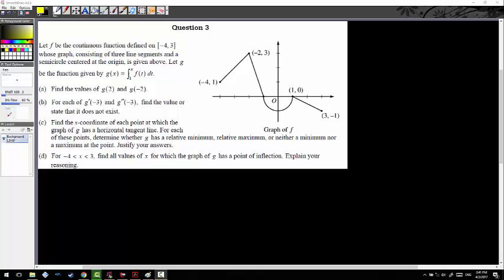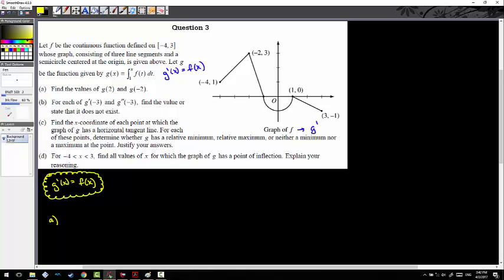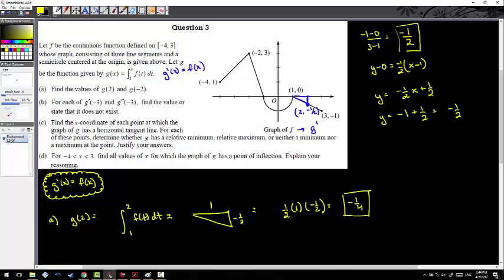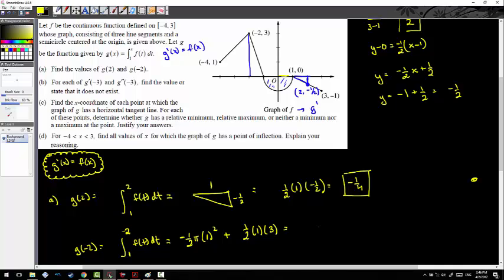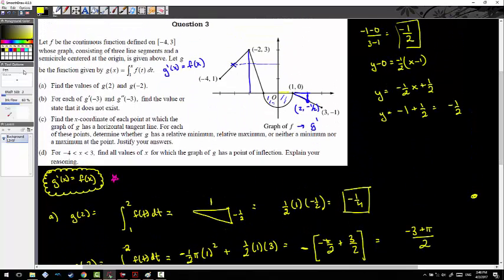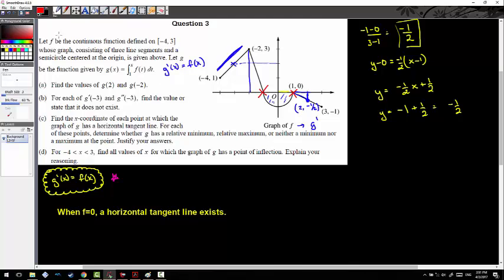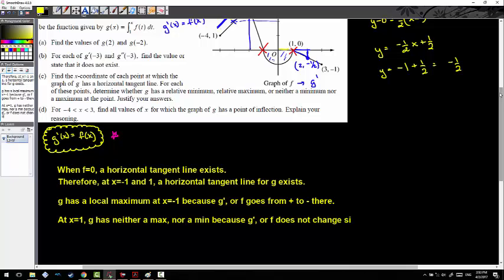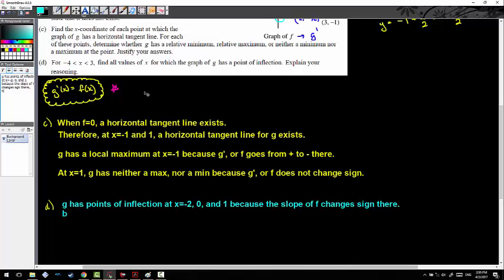FRQ 2012 3 Graph